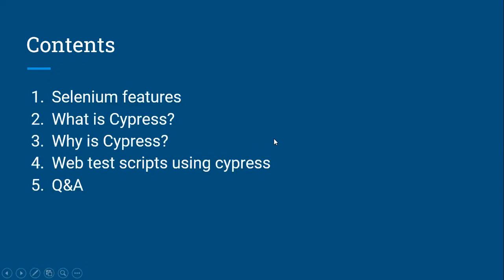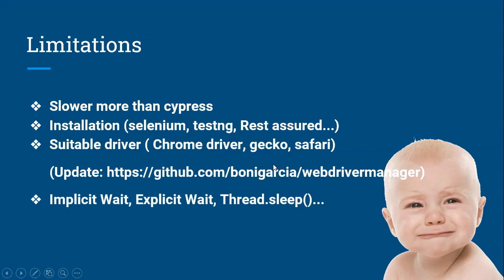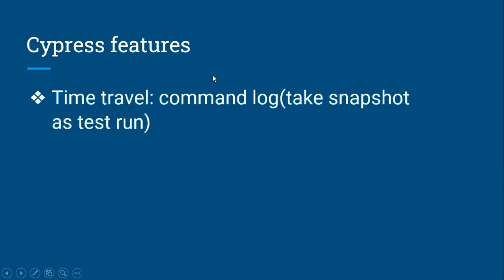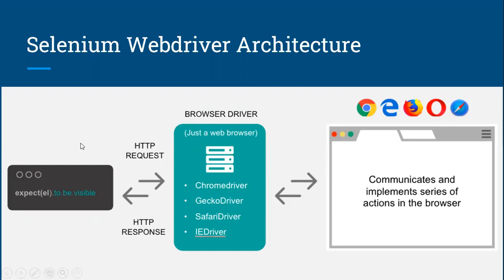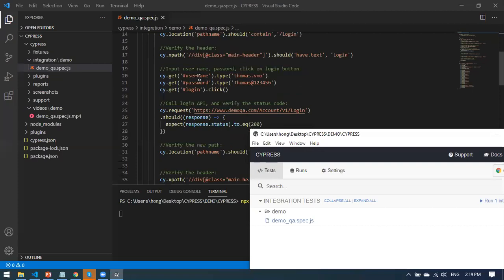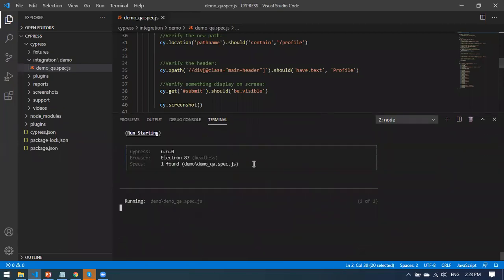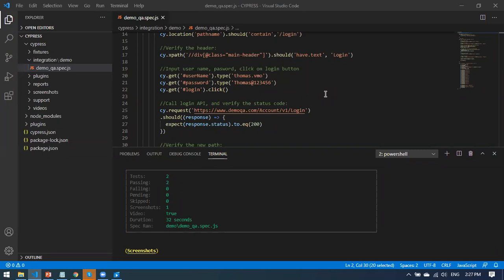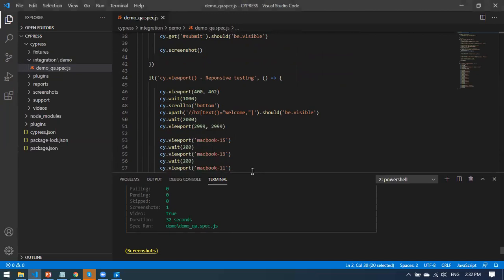Cypress over view